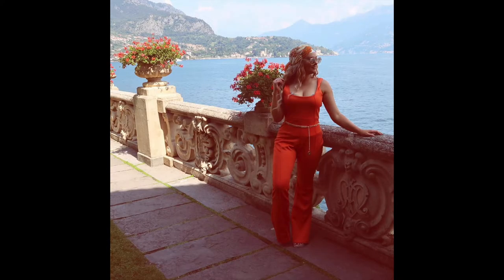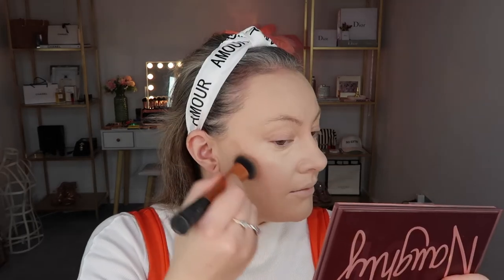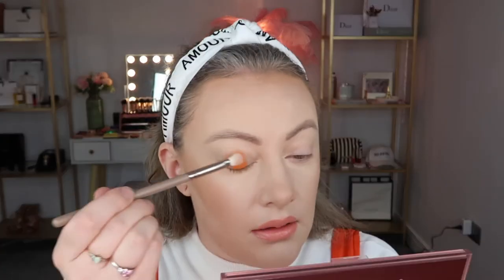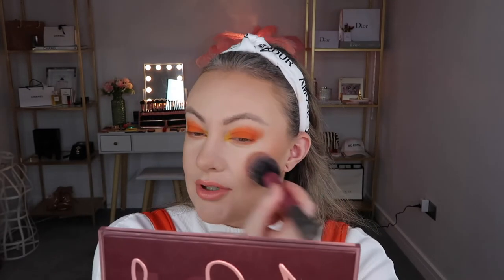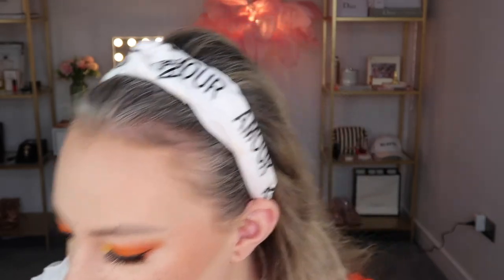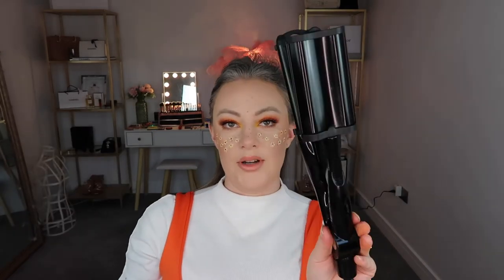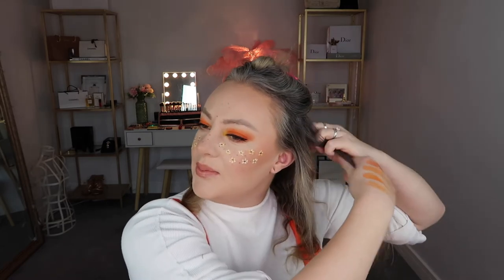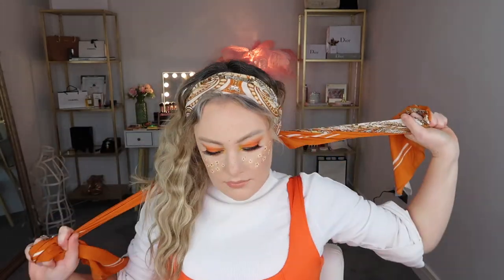60s Festival Makeup and Hair - Janis Joplin - Vintage Series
TAKE ANOTHER LITTLE PIECE OF MY HEART NOW BABY!!! In celebration of the 1969 rockstar Janis Joplin, I created this makeup, hair and outfit look, inspired by the festival Woodstock where she performed.
I decided to throw the rules out the window this time and do something really fun, colourful and creative!
Just received news that summer 2021 isn't cancelled here in the UK so HAPPY DAYS! :)
See you soooooon xx